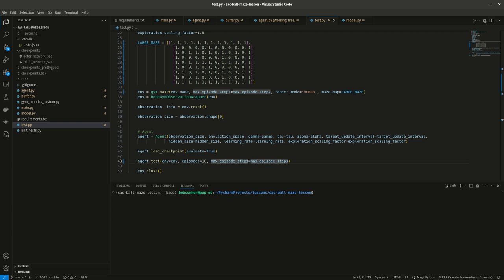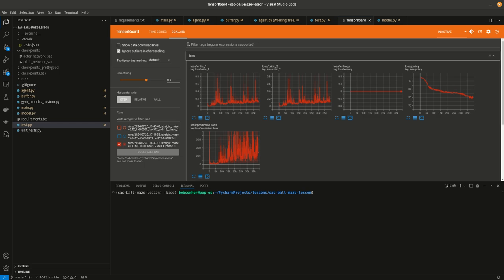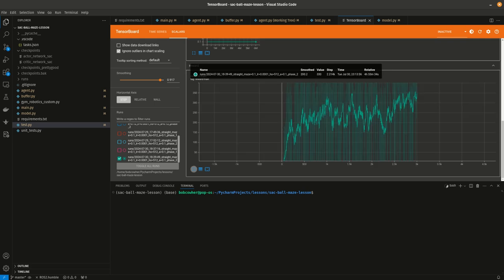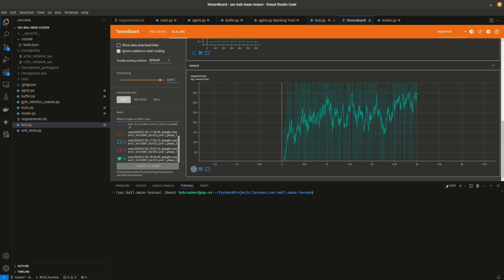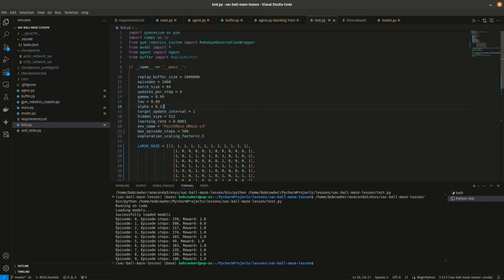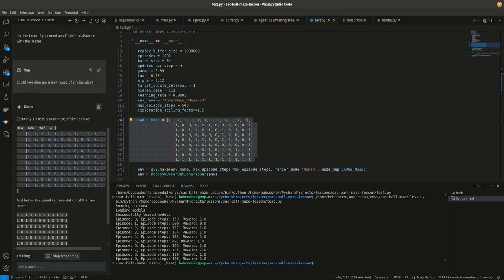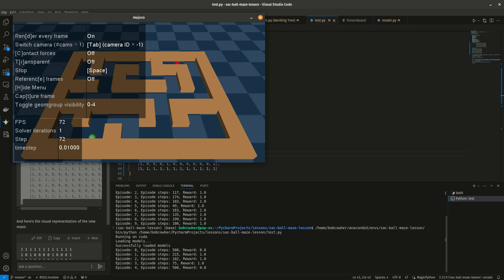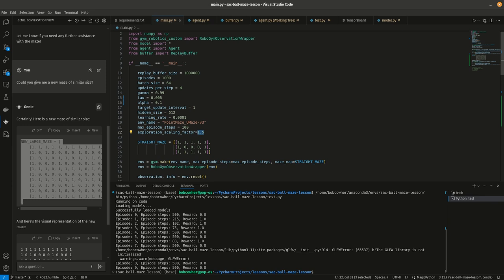Solving Mazes with Reinforcement Learning - Part 11 - Results & Next Steps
This is part 11 of a video series on solving Mujoco mazes with Pytorch, SAC, Curriculum Learning, and Intrinsic Curiosity. In this video we'll be covering final results, and next step for the folks following along.

I'm not an AI practitioner, just a fan of AI posting my own personal projects. For a great intro course to reinforcement learning, I recommend checking out Phil Tabor's Udemy courses on the topic.

Finally, if you're new to Pytorch and deep learning in general, Mike Cohen's course on deep learning is the best place I can think of to start.